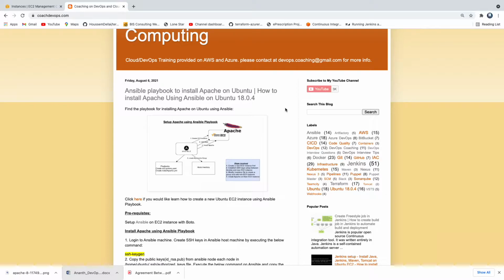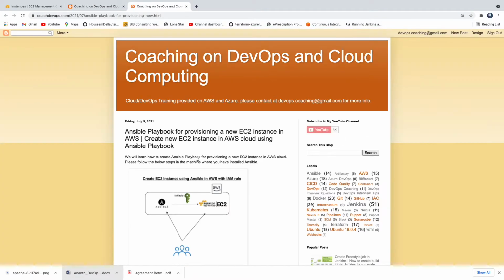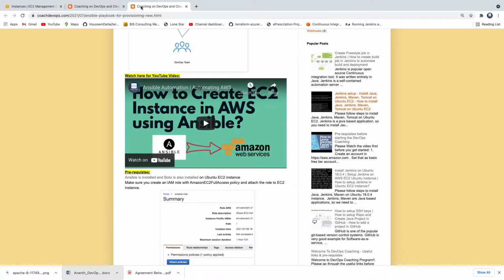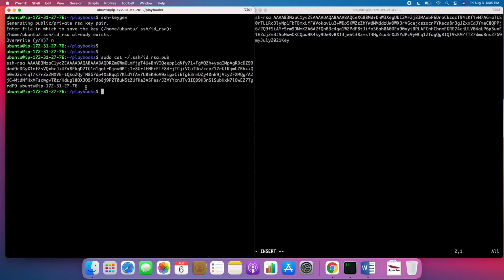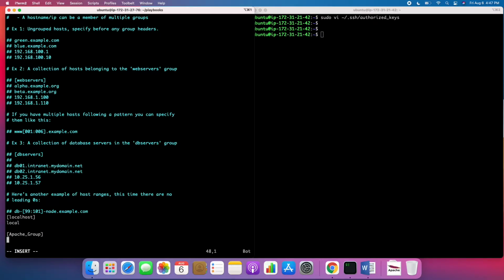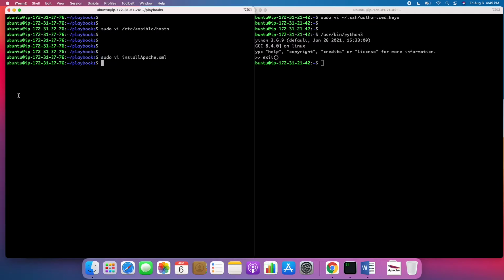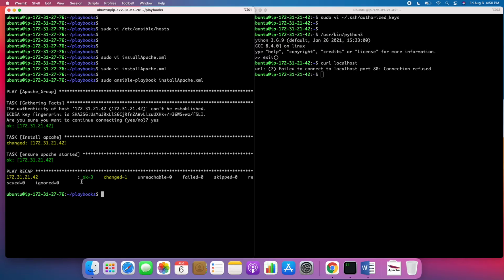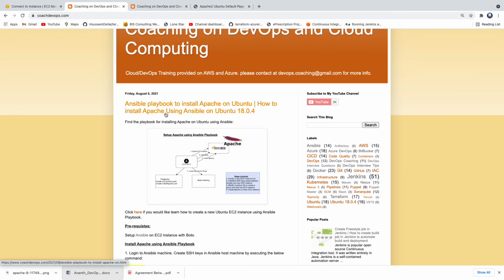Ansible Automation | Install Apache on AWS EC2 Using Ansible Playbook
Learn how to automate Apache installation on an AWS EC2 instance using Ansible playbooks. This step-by-step tutorial shows you how to provision EC2 instances, configure SSH communication, modify inventory files, and execute playbooks to install Apache quickly and efficiently.

In this video, you will learn:
How to set up a new EC2 instance using Ansible
Establish SSH communication between Ansible management node and the target EC2 instance
Configure Ansible inventory files with target EC2 details
Write and execute a simple Ansible playbook to install Apache
Verify Apache installation using curl or browser access